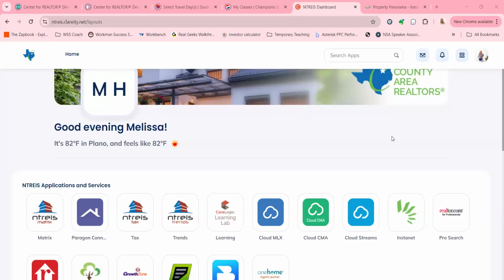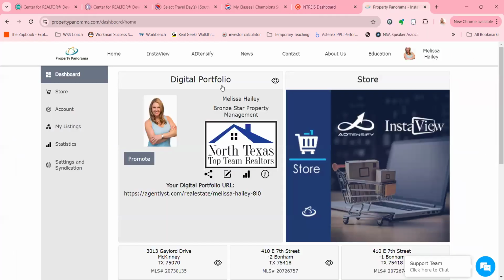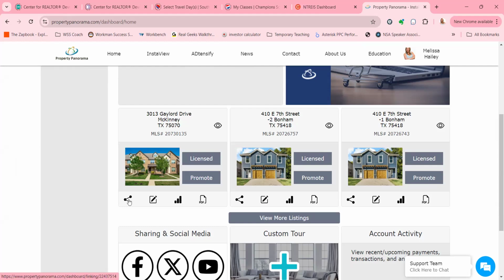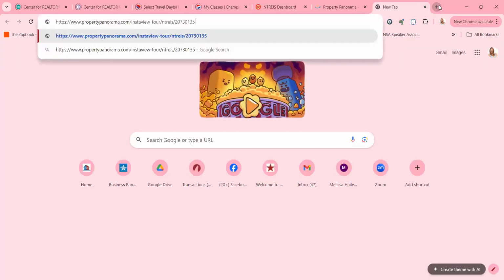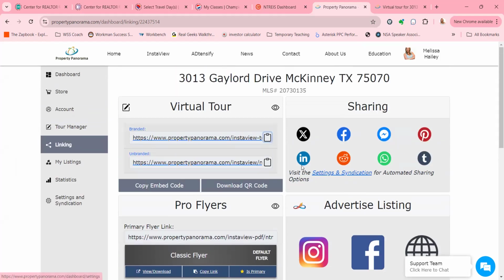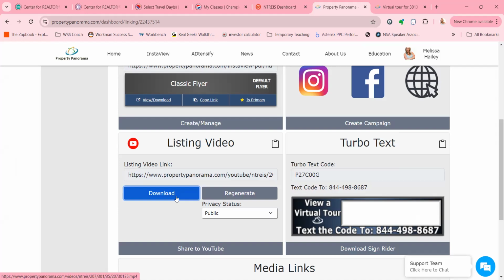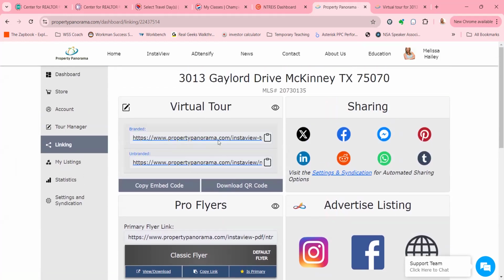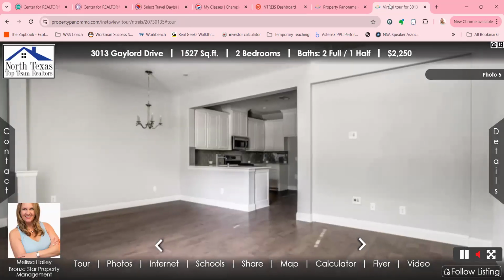Property Video Downloads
🤓Ready to learn more so that you can make more money in real estate?  Our Certified Instructors and Premiere Instructors are ready to help!  Smarter REALTORS Make More Money!!!
🤔Thinking of becoming a real estate instructor? We teach instructors to be amazing so that they can help agents learn and grow.
Agent Advantage CEO Melissa Hailey is a Texas real estate broker (license #0555794), a real estate instructor, coach, and public speaker.